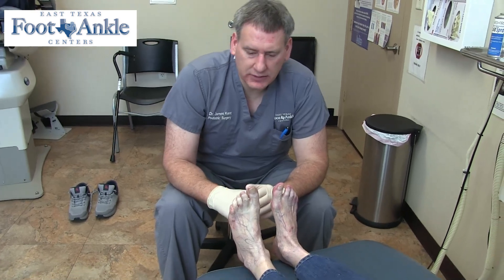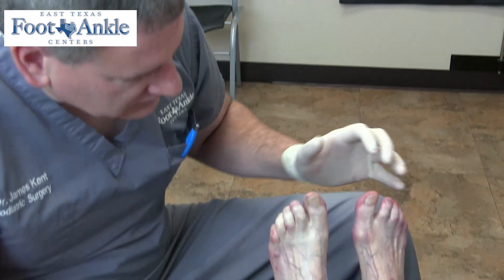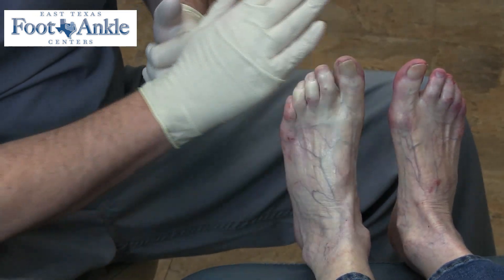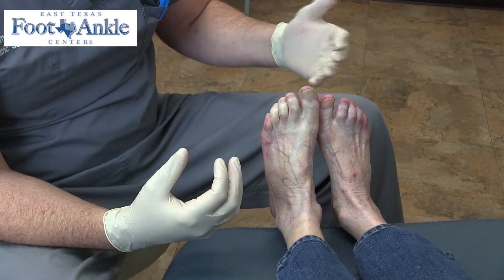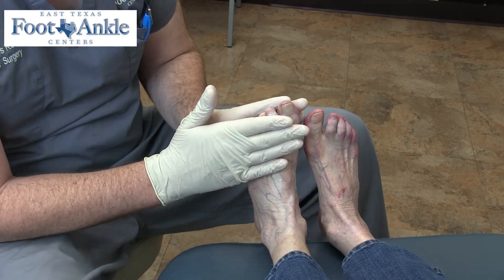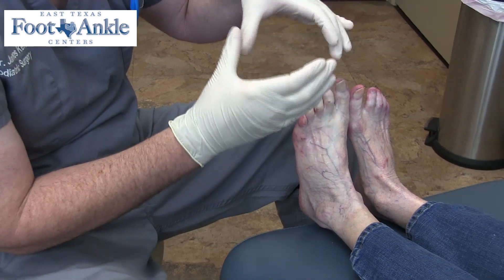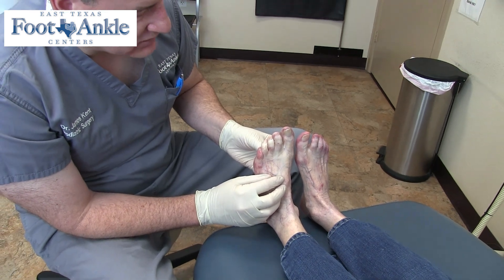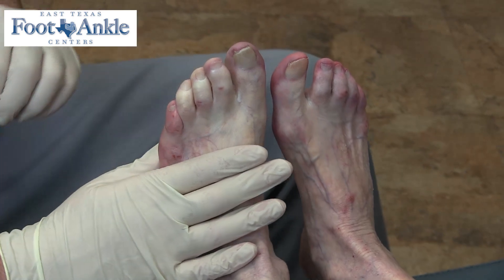raynauds syndrome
Raynaud's (ray-NOSE) disease causes some areas of the body — such as fingers and toes — to feel numb and cold in response to cold temperatures or stress. In Raynaud's disease, smaller arteries that supply blood to the skin narrow. This limits blood flow to affected areas, which is called vasospasm.
East Texas Foot and Ankle Centers.

Dr James E Kent
6603 Oak Hill Blvd